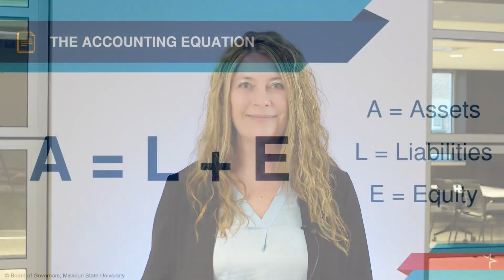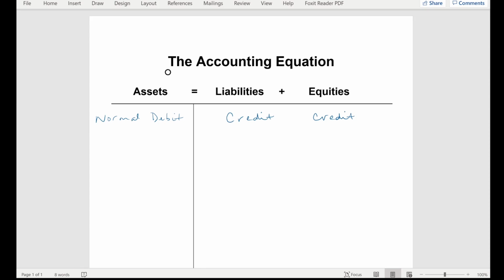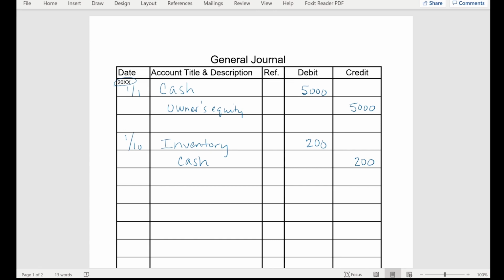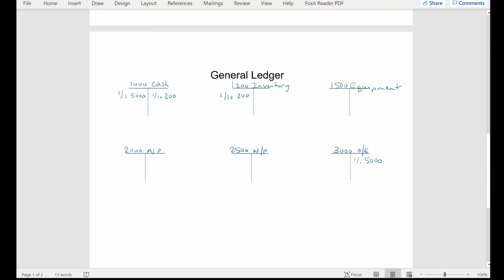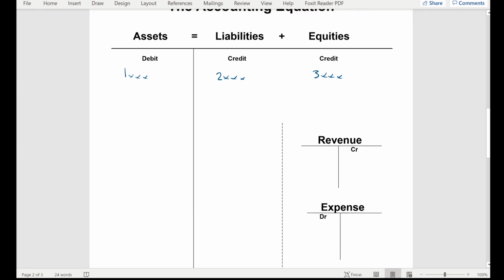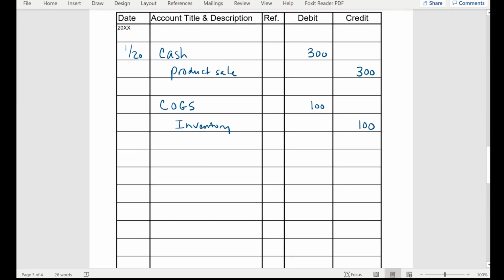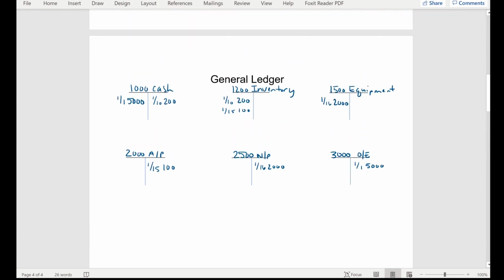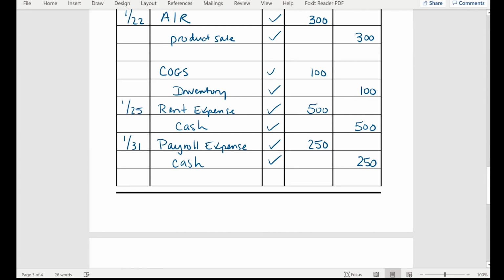Accounting Terms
This section covers the terminology of accounting, such as the accounting equation of assets = liabilities + equity. Assets are any items of value and liabilities are amounts owed. Equity is the amount of investment by owners. Nominal accounts are temporary accounts and revenue is another term for sales, while cost of goods sold (COGS) is the cost of items purchased for resale or cost of manufacturing. Operating expenses are all other costs of doing business and the chart of accounts is a list of company's accounts with corresponding numbers. Debits and credits impact different account types, and journal entries must be transferred to the general ledger for the double-entry accounting system. The income statement, or profit and loss (PNL), is where you will find revenue and expenses accounts.